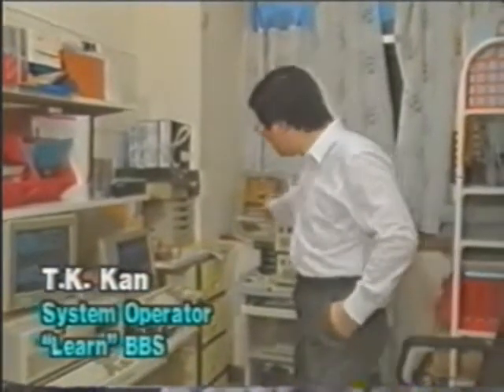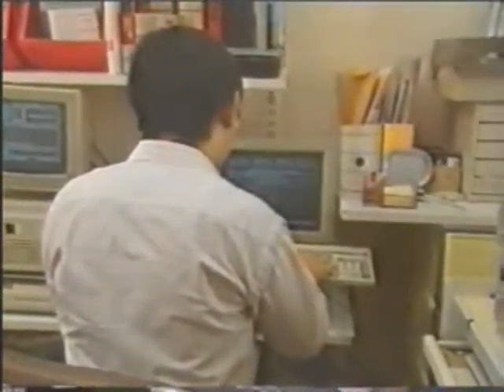Before the Internet: Online was very purposeful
the world of BBS's